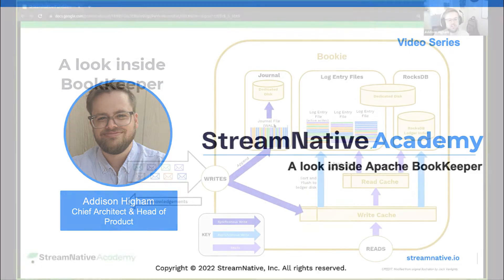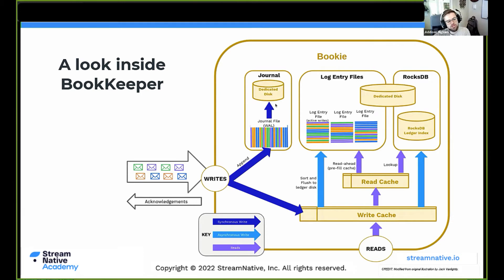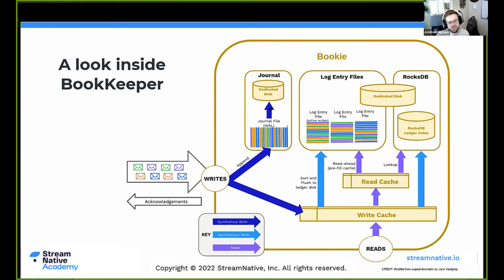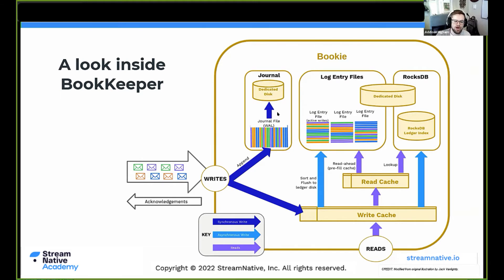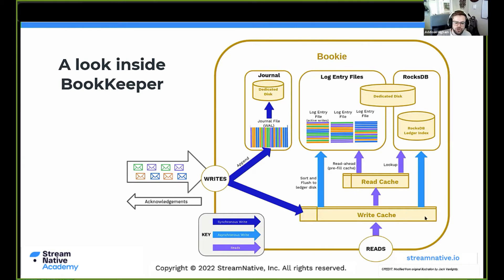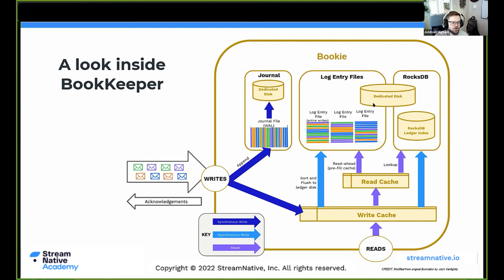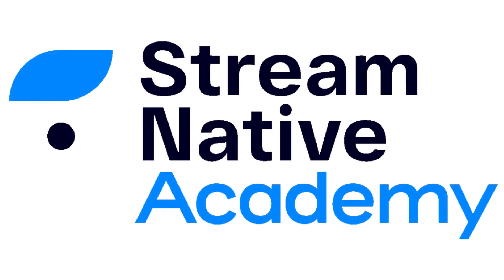A look inside Apache BookKeeper (1:52 min)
In this video, Addison Higham, Chief Architect at StreamNative, gives a brief overview of how Apache BookKeeper works internally and how this is important for the performance of a streaming system.

ENROLL IN SELF-PACED TRAINING
You can find online courses and virtual labs where you can get hands-on practice with Pulsar!

Pulsar Slack channel: Apache-Pulsar.slack.com
Community Slack channel: Streamnativecommunity.slack.com

ABOUT STREAMNATIVE
Founded by the original developers of Apache Pulsar and Apache BookKeeper, StreamNative delivers the most comprehensive event streaming platform powered by Apache Pulsar. The StreamNative Platform is a cloud-native offering that complements Apache Pulsar, providing advanced capabilities to help accelerate real-time application development and to simplify enterprise operations at scale.